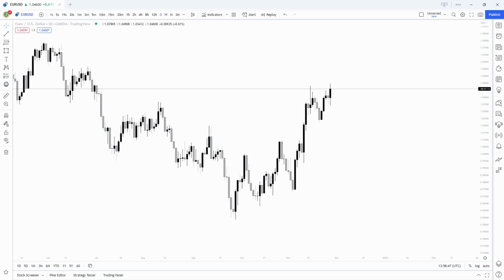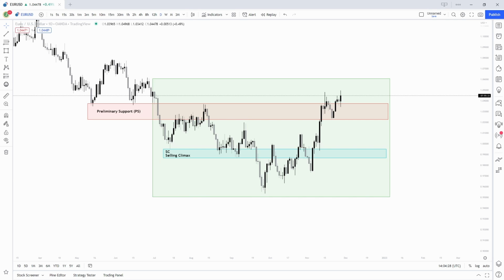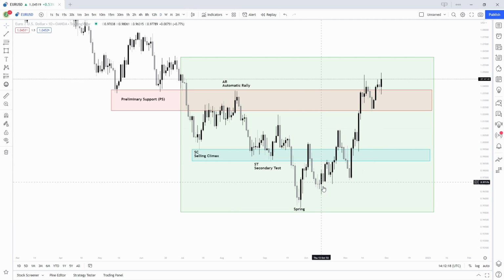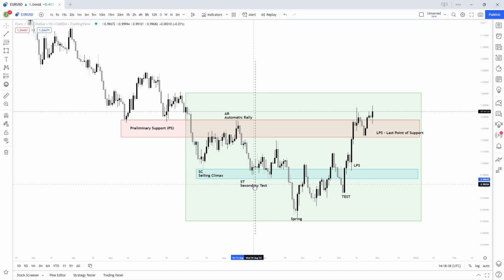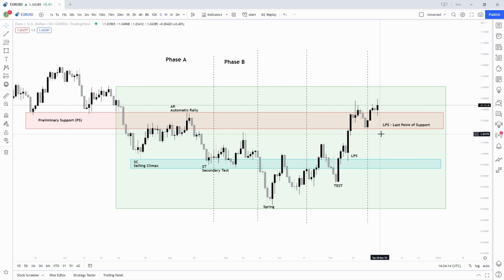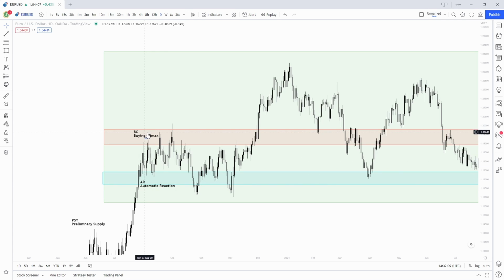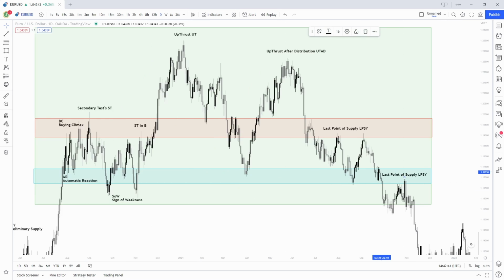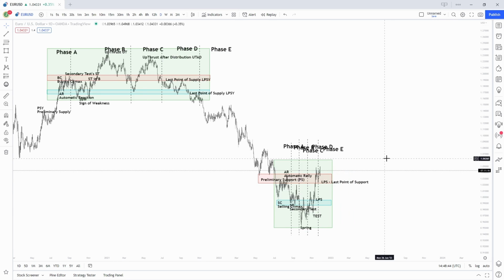Learn 2 Trade Smart Money Concepts | Episode 6 | Wyckoff Schematics 101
Welcome back to the series, today we bring you episode 6 which discusses everything you need to know about Wyckoff schematics. In this episode, James will walk through all the core constituents within both an Accumulation and a Distribution.

This will complete all the theory work and prepare us for the final episode which will round everything together.